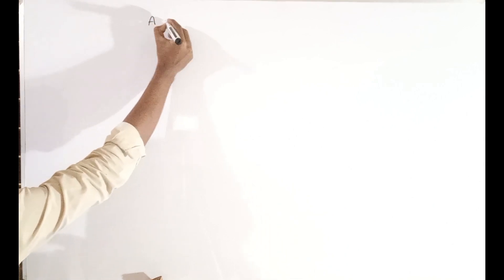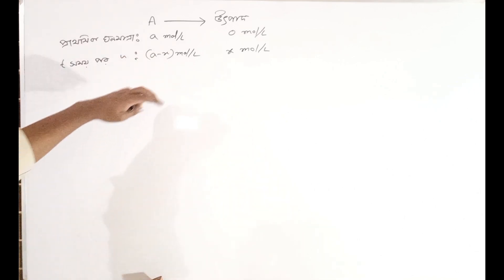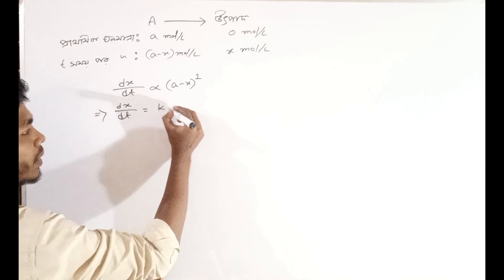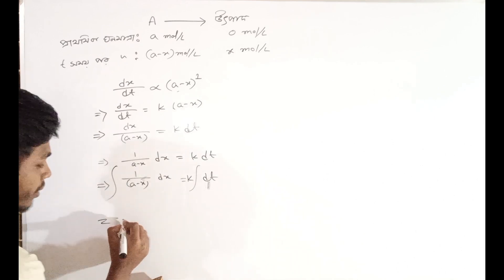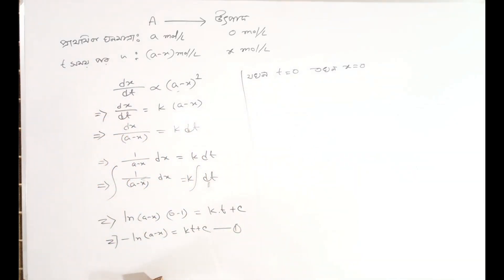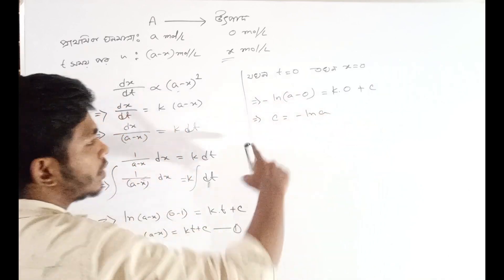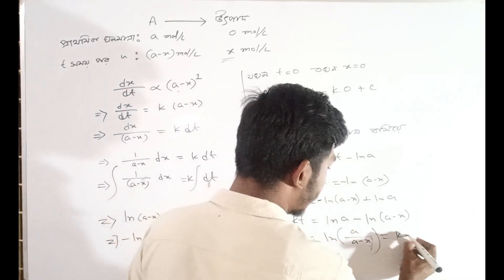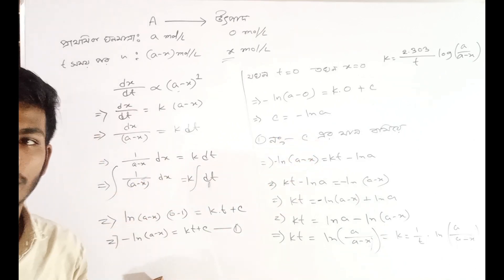প্রথম ক্রম বিক্রিয়া- অনার্স প্রথম বর্ষ- ভৌত রসায়ন-০১ অধ্যায় ৬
"প্রথম ক্রম বিক্রিয়া - অনার্স প্রথম বর্ষ - ভৌত রসায়ন - ০১ অধ্যায় ৬" ভিডিওটি জাতীয় বিশ্ববিদ্যালয়ের অনার্স প্রথম বর্ষের ভৌত রসায়ন পাঠ্যক্রমের একটি গুরুত্বপূর্ণ অধ্যায়। ভিডিওটিতে প্রথম ক্রম বিক্রিয়ার তত্ত্ব , প্রথম ক্রম বিক্রিয়ার হার ধ্রুবকের রাশিমালা প্রতিপাদন সম্পর্কে সহজ ও পরিষ্কারভাবে ব্যাখ্যা করা হয়েছে।

This video is an educational tutorial designed for students studying Chemistry at the National University, Bangladesh. It explains the theory and practical aspects of first-order chemical reactions in detail. The video is ideal for university students, especially those in the first year of their chemistry course, helping them understand reaction kinetics, formulas, and problem-solving techniques related to first-order reactions.

**ভিডিওটি তোমাকে প্রথম ক্রম বিক্রিয়ার তত্ত্ব ও প্রয়োগ সম্পর্কে পূর্ণাঙ্গ ধারণা দেবে, যাতে তুমি এই বিষয়টি ভালোভাবে আয়ত্ত করতে পারো।**